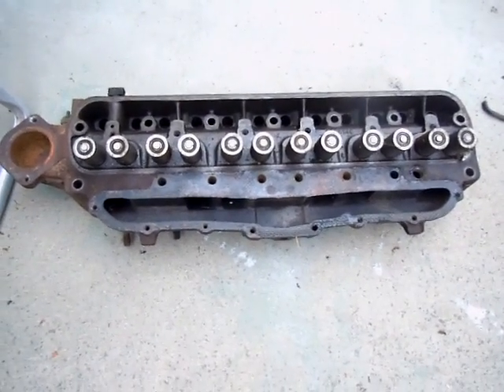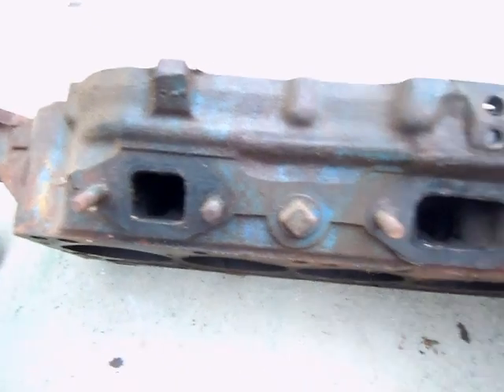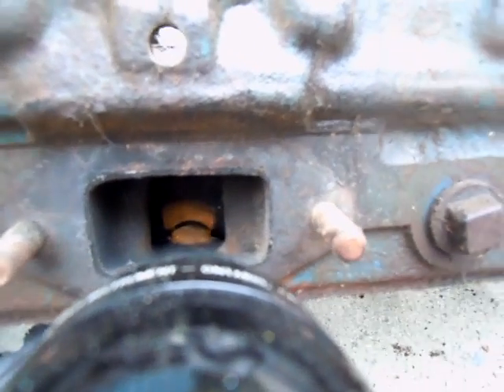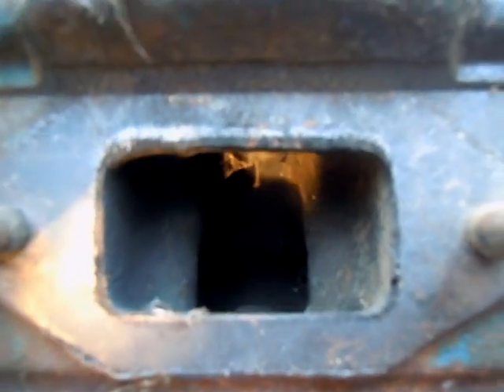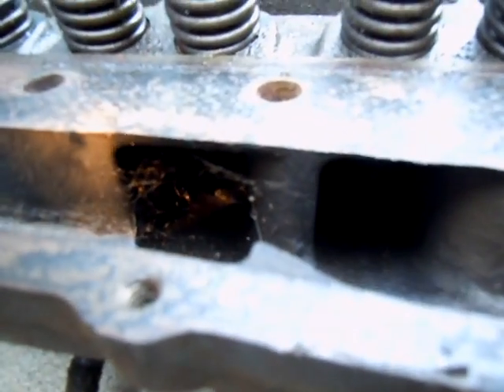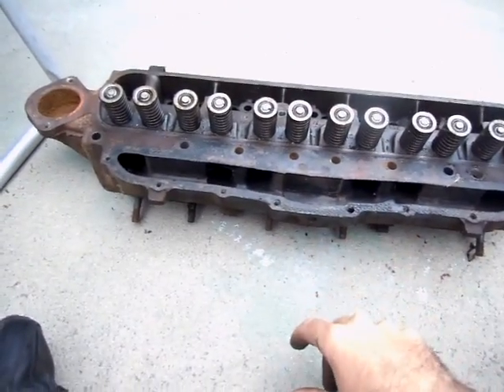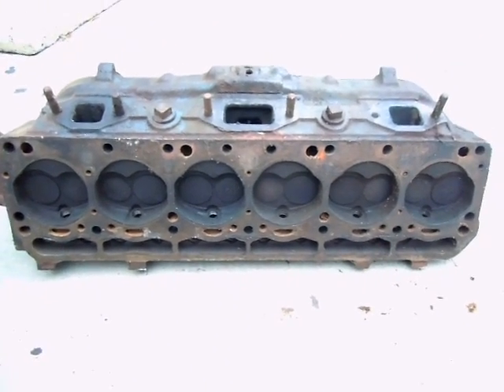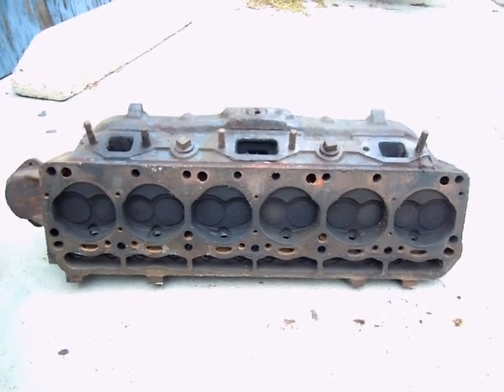Nash / AMC Rambler 195.6 3.2 litre cylinder head find. $50 !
Got this sunday for only 50 bucks. Going to investigate performance possibilities for this motor. Bigger valves, cam, fuel injection. Maybe even some light forced induction? megasquirt and home made FI sounds good for starters.